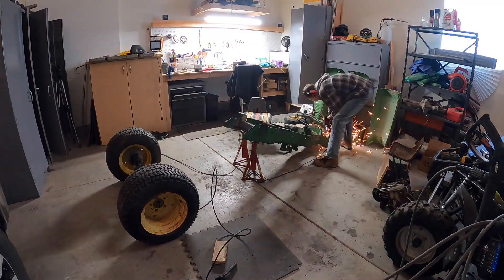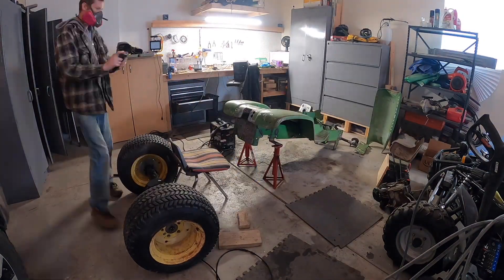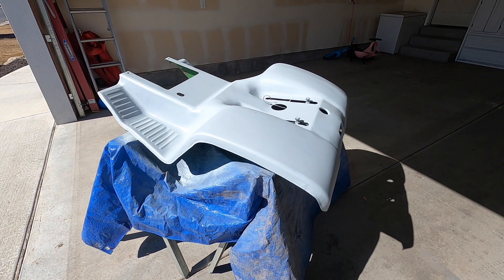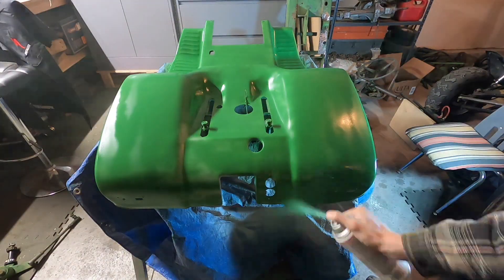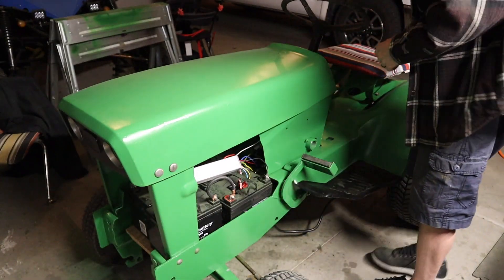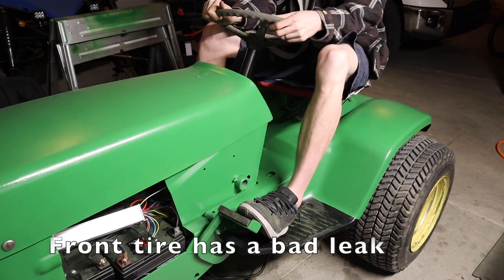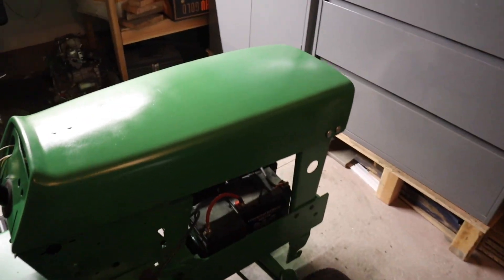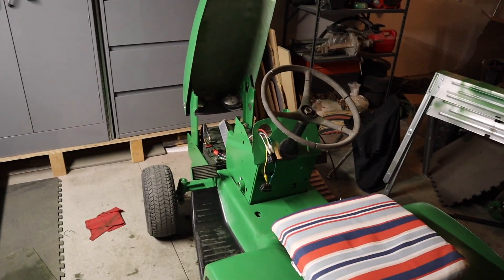Electric John Deere Tractor Build (Part3)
If your interested in more of my electric tractor build check out this playlist!

Paint used
- JohnDeere green
- Truck Bed Coating

Here is an example of the axle I am using